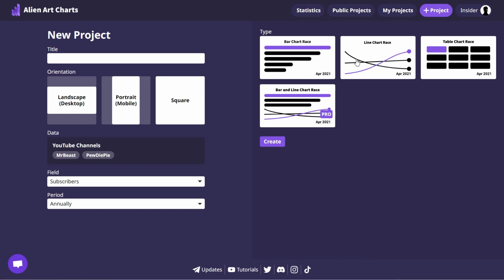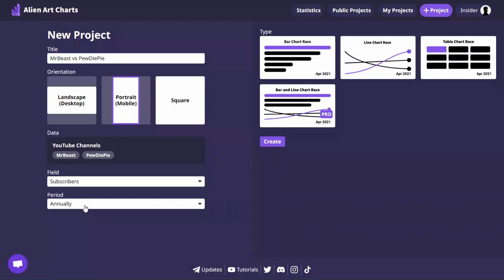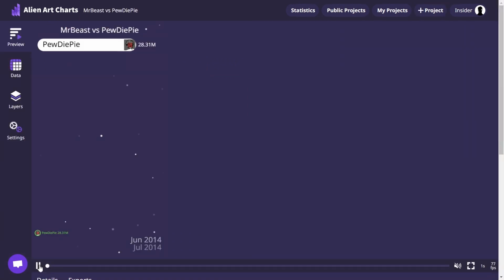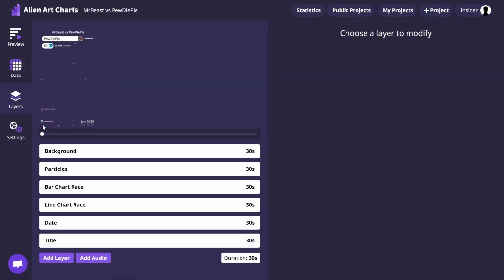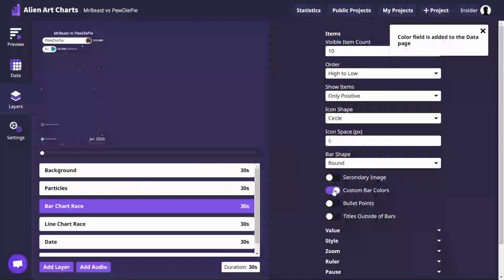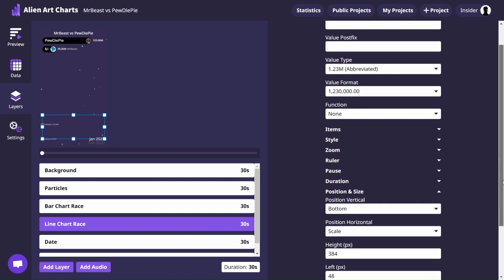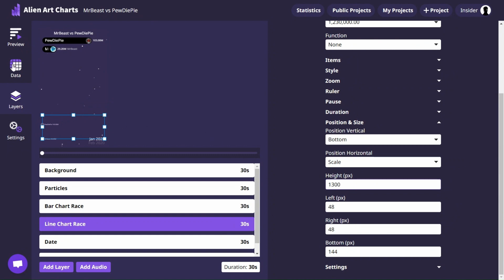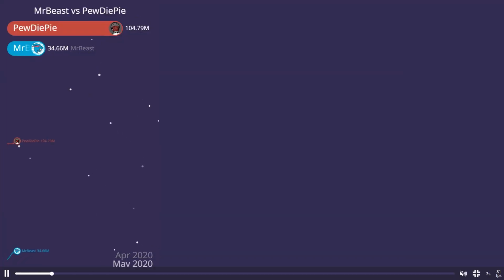How to Combine Bar Chart Race and Line Chart Race?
(Make sure to be signed in to activate the promo)

Voiceover: ElevenLabs

In this tutorial we will combine Bar Chart Race and Line Chart Race in a single project using Alien Art Charts. We'll be tracking the subscriber count history of two of the most popular YouTubers - PewDiePie and MrBeast. Generally, this project type is available only in paid version, but there is a unique link in the description that will give one month of access to all types of projects for free.
 To get started, head over to alienart.io and sign up for an account if you are not registered. Once you've signed in, click on the "Statistics" button in the top-right corner to begin creating your project.
By default, you should see the "YouTube Channels" dataset.
Scroll through the list of top channels and choose the ones you want to track. For our project, we're choosing PewDiePie and MrBeast, but you can choose any channels you prefer. Once you've selected your channels, hit the "Create Project" button to get started with your Bar and Line Chart Race project.
Now that you've selected your channels, it's time to give your project an appropriate title. Since our project focuses on the subscriber count history of PewDiePie and MrBeast, let's call it "PewDiePie vs MrBeast Subscriber count.
Alien Art Charts offers three different orientation options for the chart. We'll choose "Portrait," which is ideal for mobile format videos.
In addition to tracking subscriber counts, we also have the option to track the total number of views to reach YouTuber history. By default, "Subscribers" option is selected under the "Field" option, so we won't make any changes there. We can choose to estimate the subscriber count history on an annual or monthly basis. For our project, we'll select "Monthly" from the "Period" option, as it's currently set to "Annually" by default. On the right side of the page, you'll see that the project type is set to "Bar and Line Chart Race," which is included in the Pro version of the website. Now, click on the "Create" button located under the chart types to proceed.
We can now preview the chart and customize its design to give it a more professional look.
The default data for the chart goes back to 2014, but we want to focus on the period after 2019. You can choose to keep the default data or adjust it to your desired period. To delete the data prior to 2019, click on the "Data" tab on the left side of the screen below the "Preview" button. Select the data from 2014 to 2019 and click on the "Delete Row" button located in the "Table" section. With the necessary data selected, it's time to customize the chart. To do this, navigate to the "Layers" tab.
To customize the Bar Chart Race section of the chart, navigate to the "Layers" tab and select "Bar Chart Race". On the right side of the screen, you will see the "Items" section. We will change the shape of the icon from square to circle to make it fit better within the circular portion of the Bar Chart Race. We will also activate the "Custom Bar Colors", it  will add a new column to the data tab that will be used later. After customizing the Bar Chart Race section, select the "Line Chart Race" button located under the "Bar Chart Race" section in the "Layers" tab. By default, the height of the Line Chart Race section is short. To make the increase more visible, we will need to adjust the height. Click on the "Position and Size" button located on the right side of the screen and change the "Height" value from the default to 1300. This will ensure that the top limit of the Line Chart Race section will be positioned below the Bar Chart Race section without touching it.
 The final step in completing our chart entails the selection of appropriate color schemes. To achieve this, proceed to the "Data" tab and locate the section below the YouTuber logos, where the "Color" and "Bar Color" options can be configured. By clicking on the line located on the right side of the screen, a table containing an array of colors will be presented, from which an appropriate color scheme may be chosen. Alternatively, if a preferred color code is known, it may be inputted directly into the line. For instance, in our example, the color code has been selected for the Color and Bar Color of PewDiePie and MrBeast. These color choices were made based on their correspondence with the YouTubers'  logos, thereby enhancing the chart's overall aesthetic appeal.